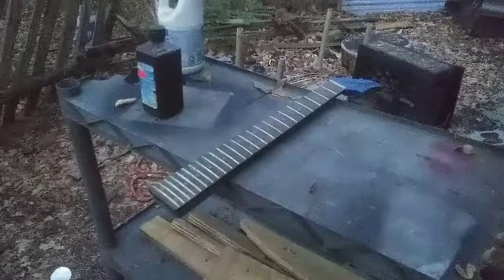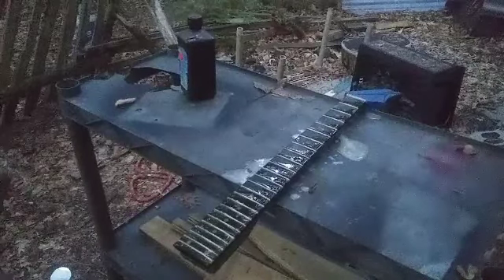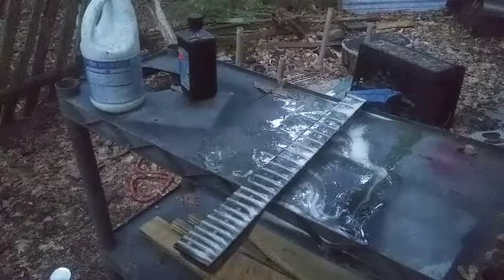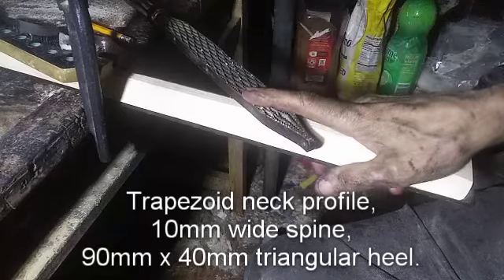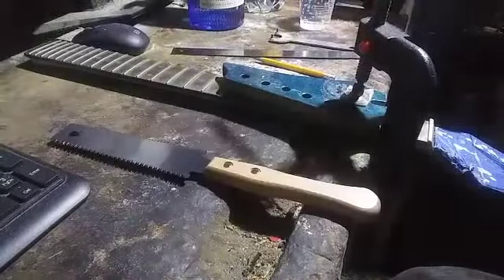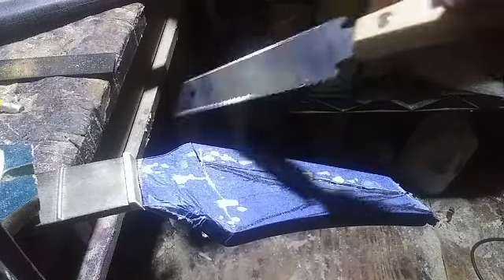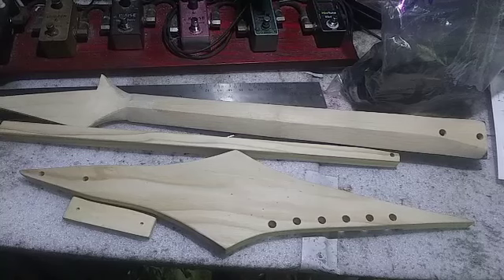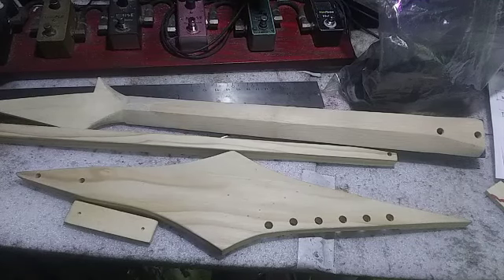The X-6 Diamond - Episode 1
A diamond shaped tail tuner. 24 fret, lock nut, roller TOM, locking tuners, machine screw inserts, dual strap locks, splitable humbucker of some sort, off/double/single switch, kill button, no EQ, all black hardware.  This episode covers making the body and bridge block and reshaping the neck - everything up to paint shop action.  A live demo of peroxide and bleach for lightening fretboards is included!